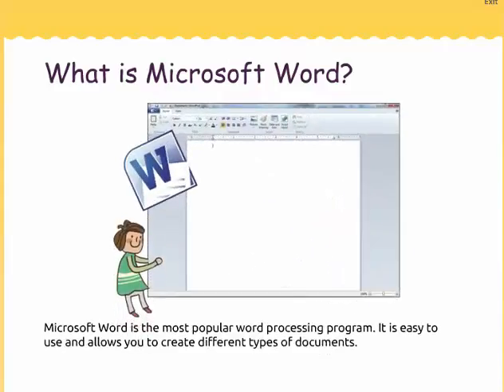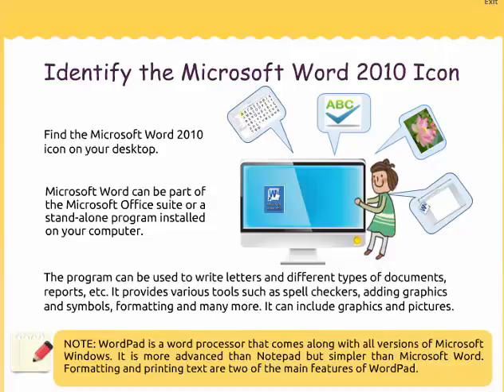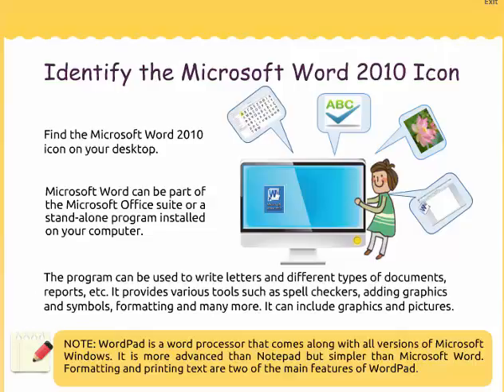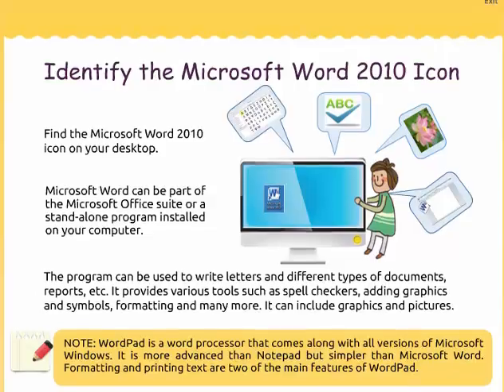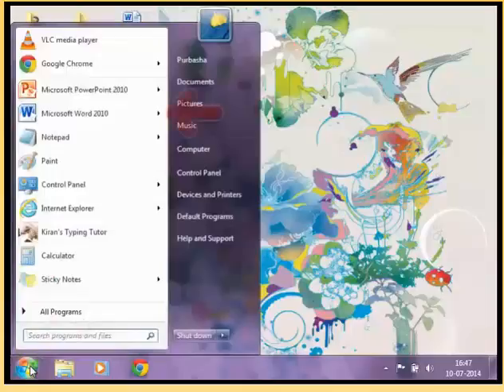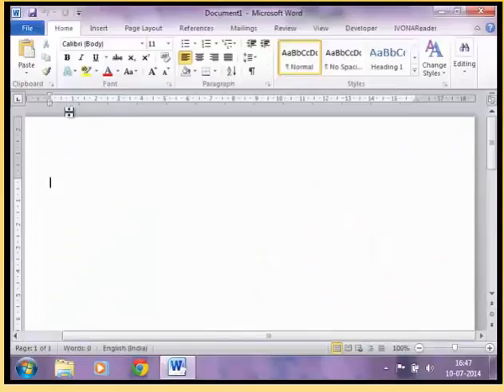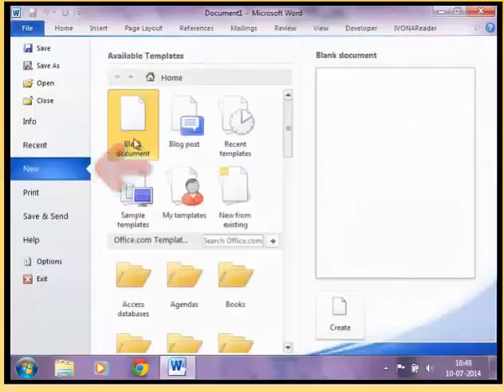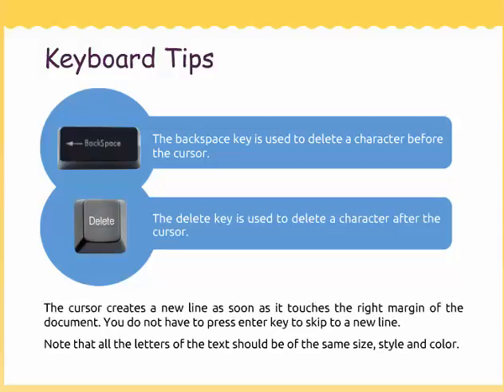Word for G3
Microsoft word for grade 3 - American Division